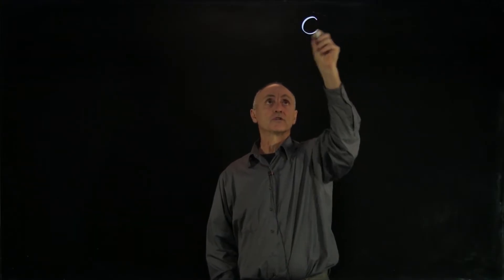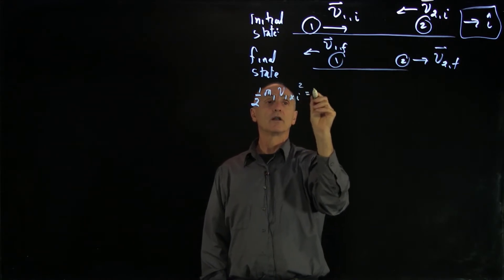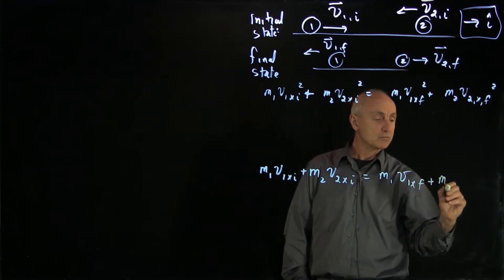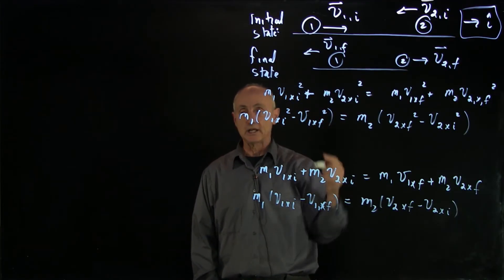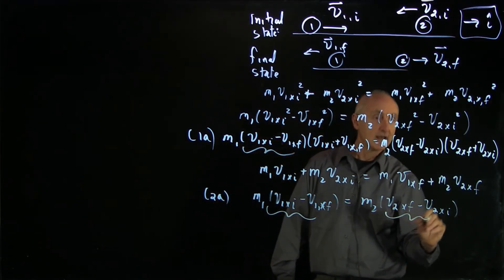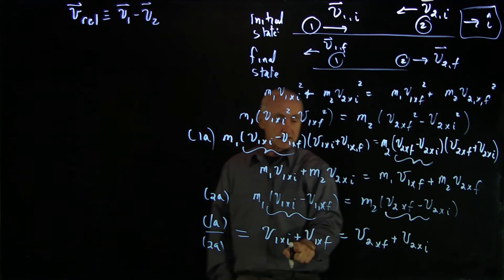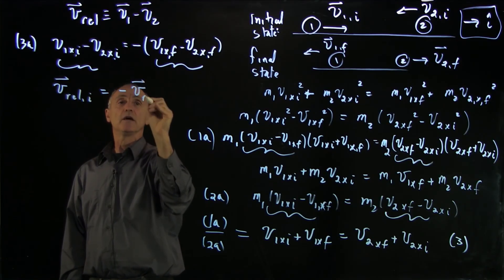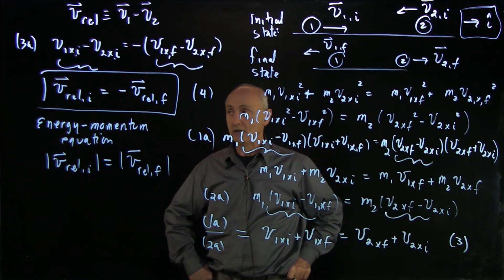27.3 Kinetic Energy and Momentum Equation